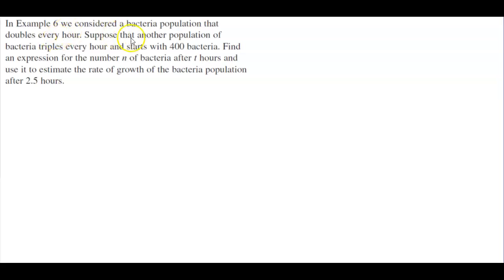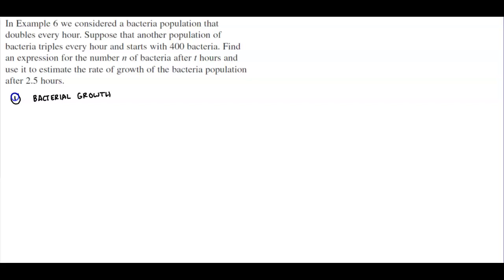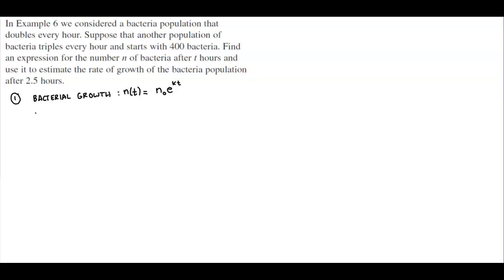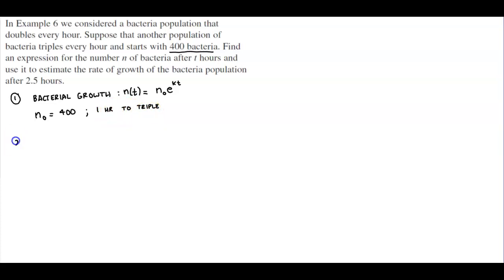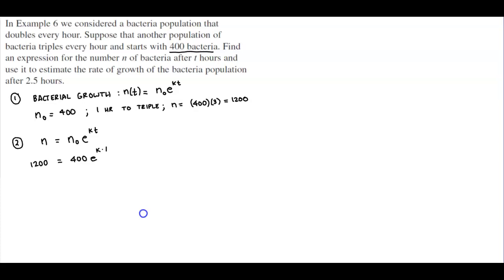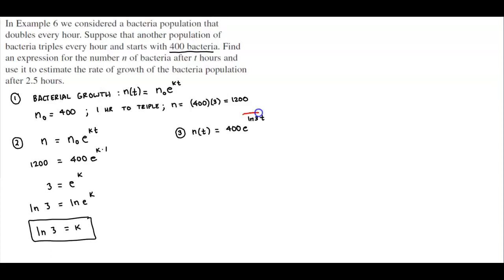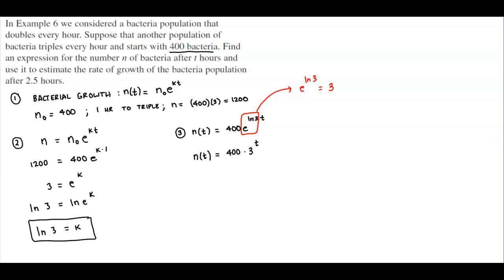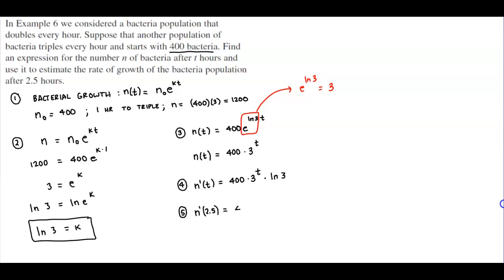Math 1A LR 3.8 WebAssign #5